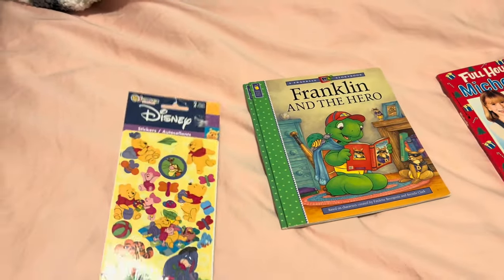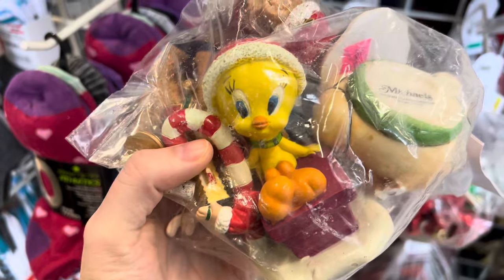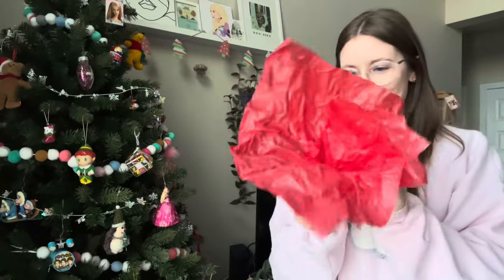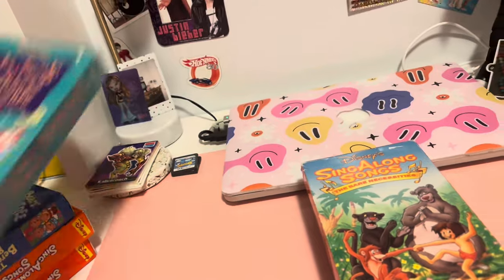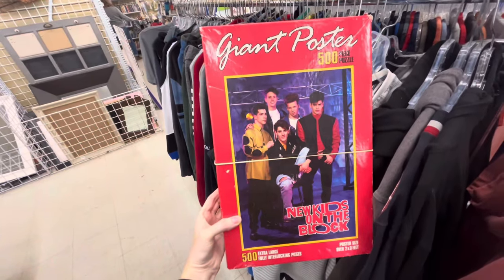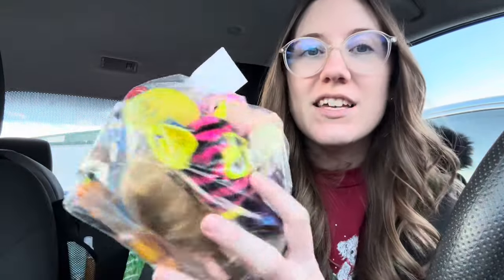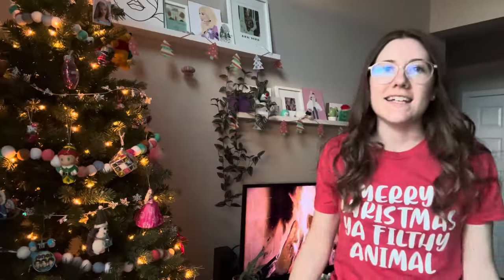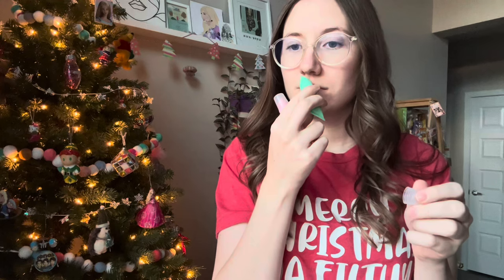These Forgotten Thrifted Toys Will Take You Back In Time!! (Bratz, Happy Bunny, Harry Potter)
Hey everyone! Today’s video has a couple trips to the thrift stores (where i find iconic childhood items such as Totally Spies, Bratz, Phineas and Ferb)  packing orders from my Etsy and eBay shops and opening more advent calendar goodies!! The next couple videos will still have Christmas fun in them even though Christmas is sadly over now. I hope you enjoy!

Purchase a Nostalgic Episodes sweater!